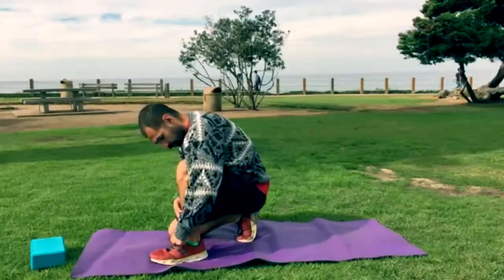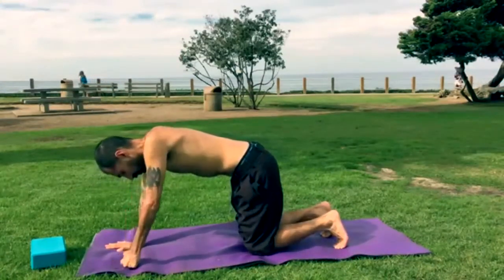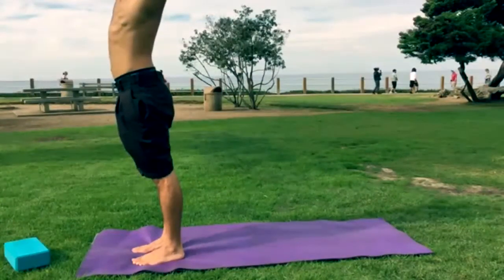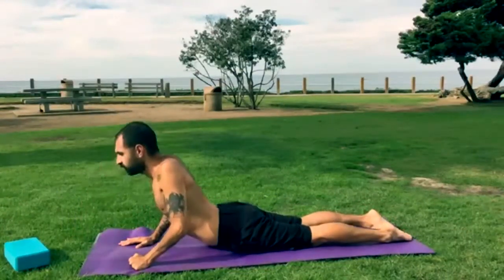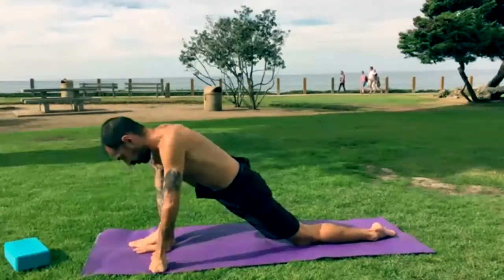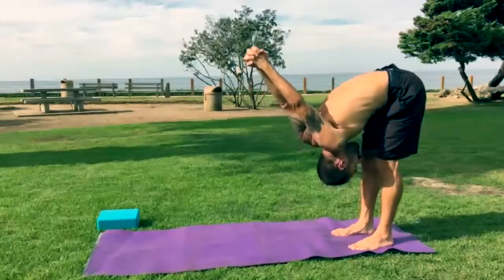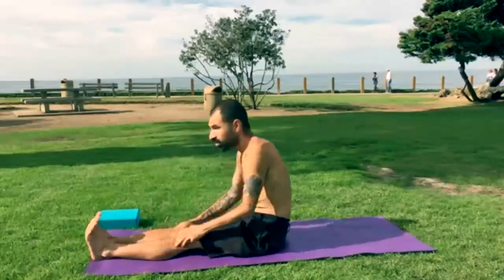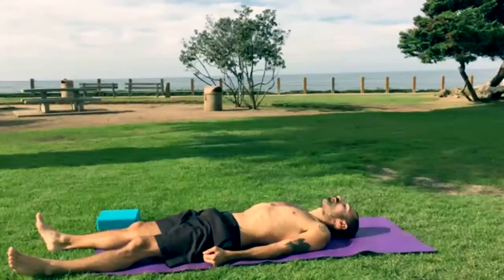Gym Master AhmedISSO FAZ VOCE GANHAR MAIS GLÚTEOS (MASSA MUSCULAR) 02alonescape gim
Whatever your way is slow, you are still better than lying on the sofa.
What seems difficult to you now will soon be part of the warm-up.
Summer bodies are made in winter.
Pain is temporary, but your stopping is constant pain.
When you feel you want to stop and give up, remember how many people you have to prove to them that they made a mistake with such a decision.

Building your muscles isn't about being better than anyone else, it's about being better than you were.